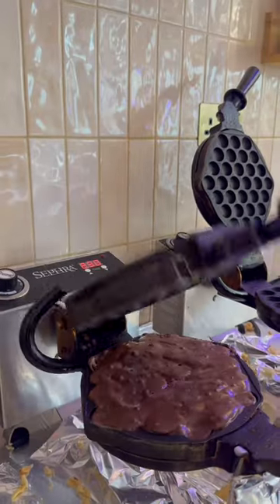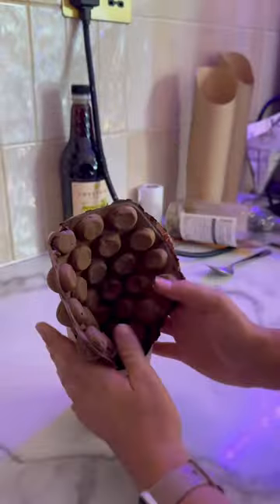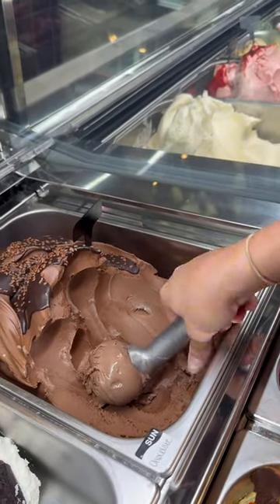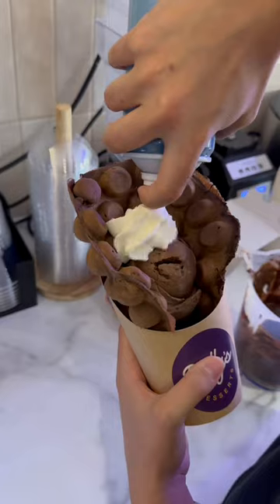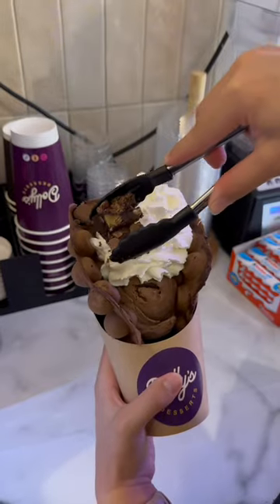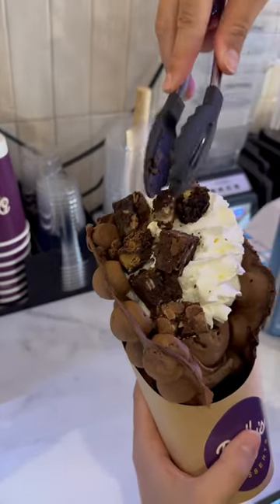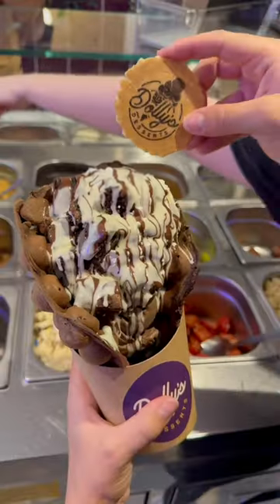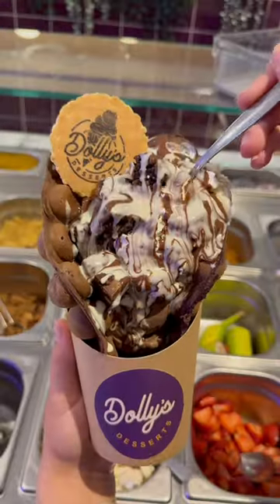This is a Double Chocolate Brownie Bubble Waffle 🤤